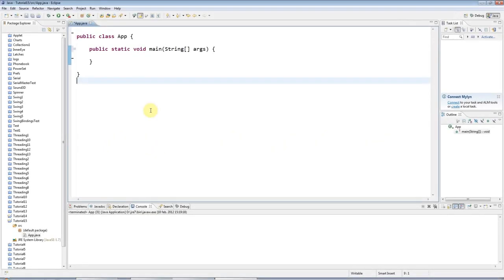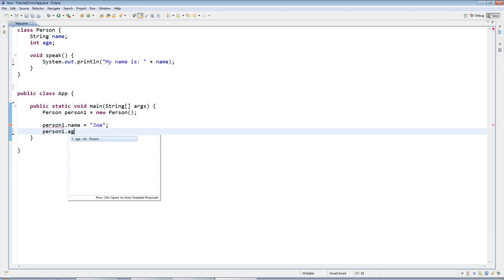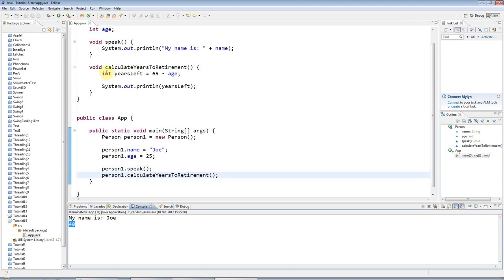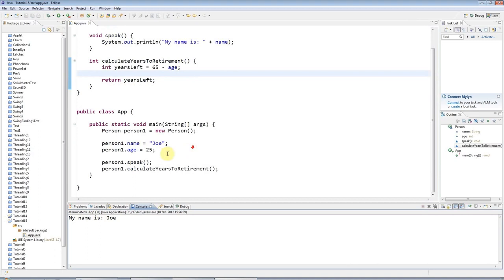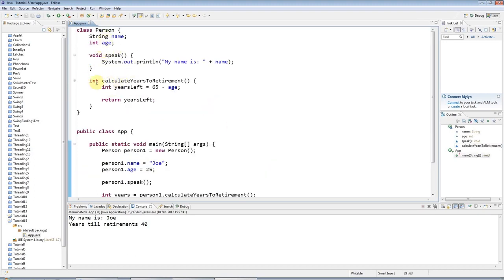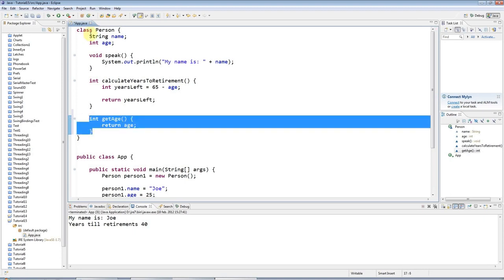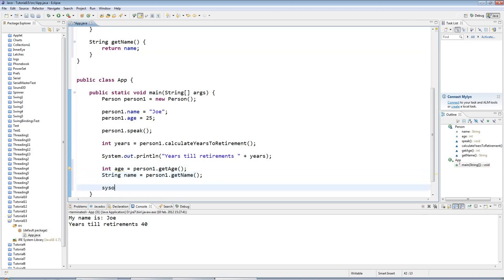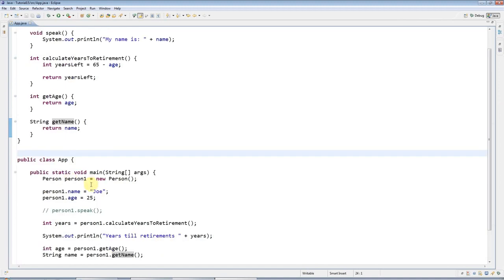Learn Java Tutorial for Beginners, Part 15 Getters and Return Values using Eclipse IDE with Code.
This tutorial shows you how to create "get" methods for your Java classes, and I'll also show you how to return values from methods in general.